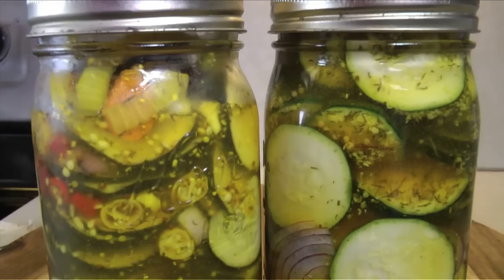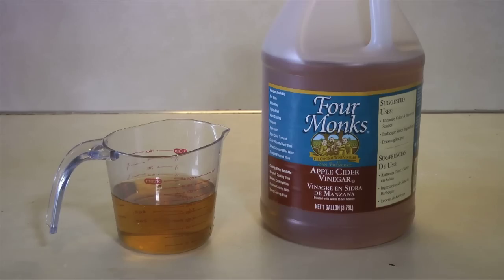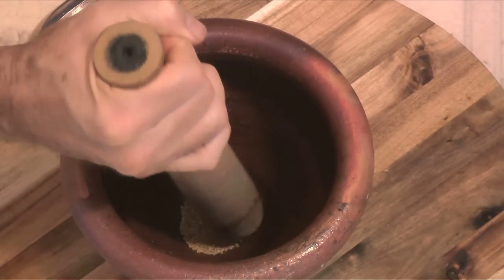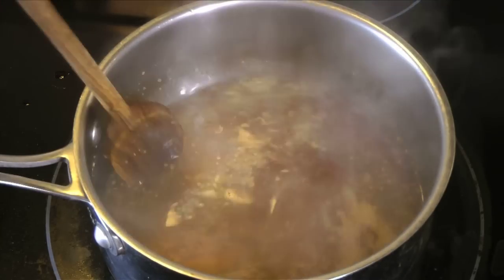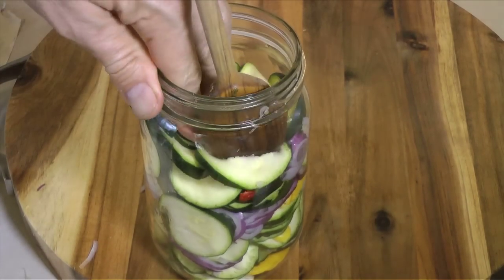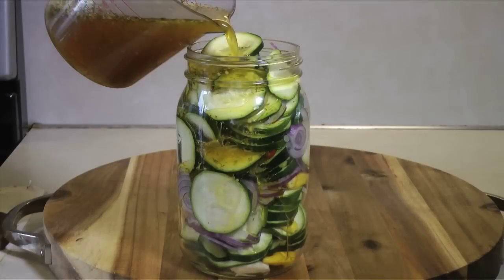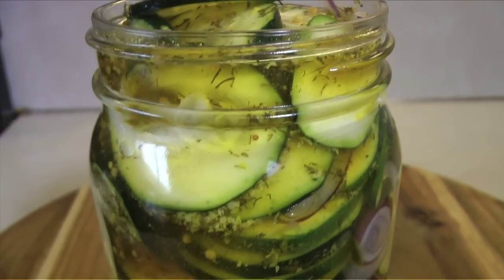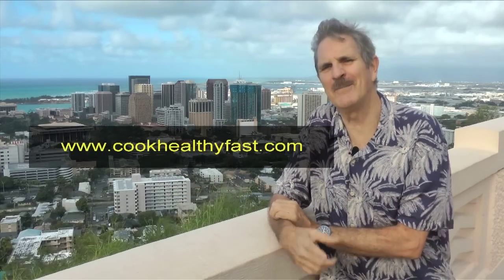Zucchini Pickles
Make your own spicy pickles with zucchini, onions, chili peppers and a spicy brine. You can make a batch in about 20 minutes, but let them sit in the fridge for a few days... if you can control yourself. They're really good.